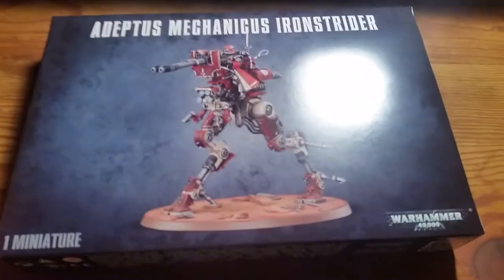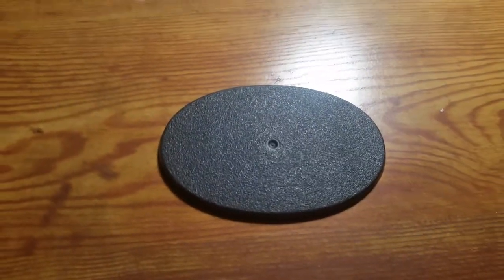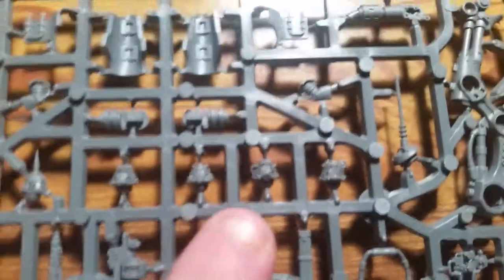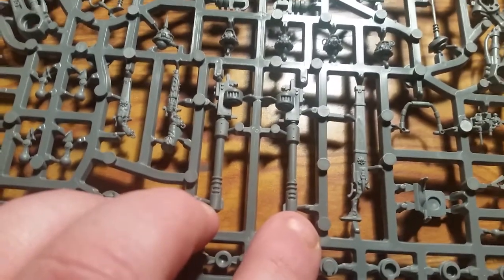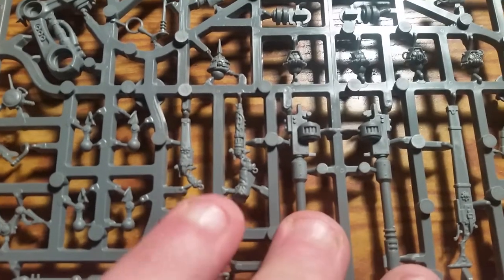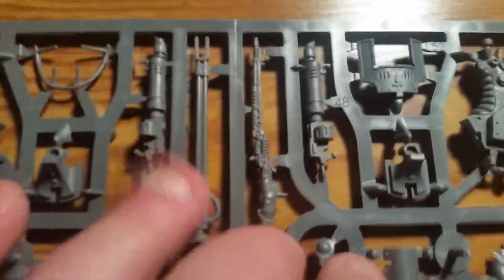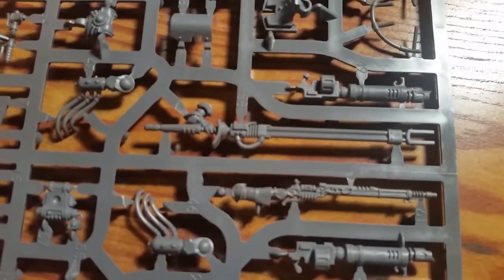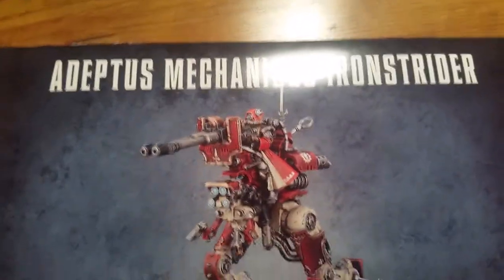Adeptus Mechanicus Ironstrider unboxing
An unboxing video for the Adeptus Mechanicus Irosntrider, which can be built as either a Sydonian Dragoon or an Ironstrider Ballistarii